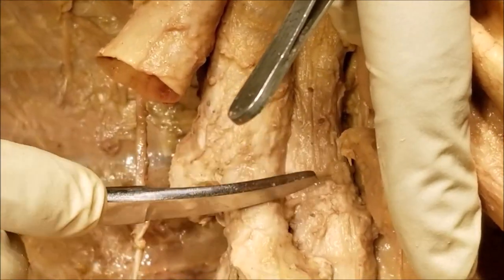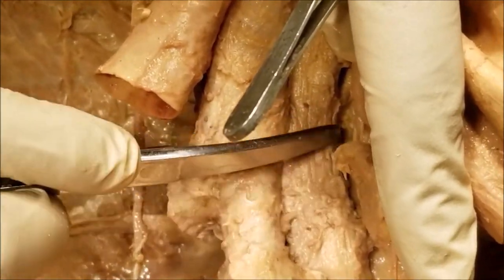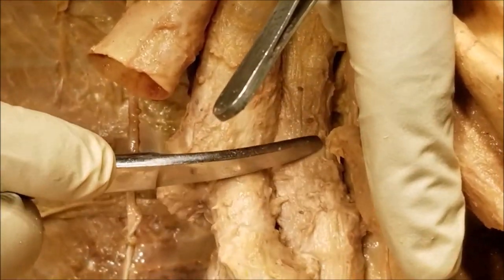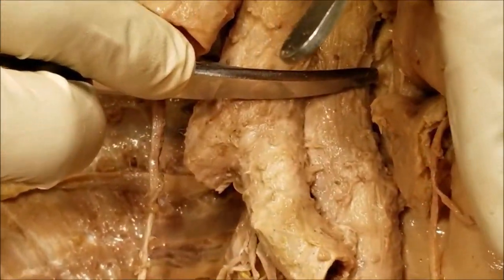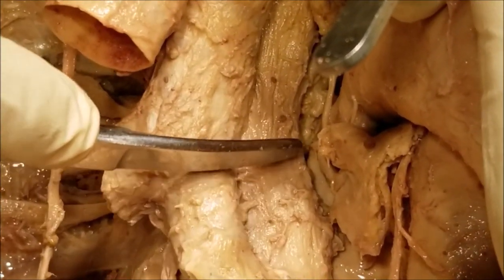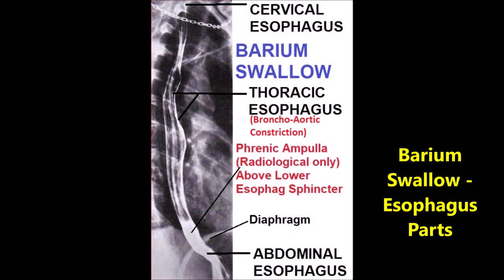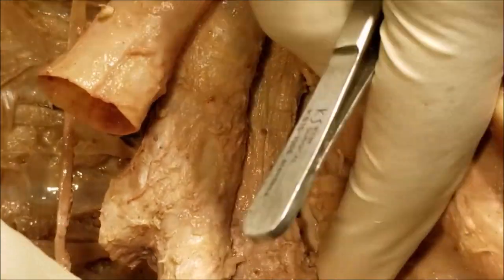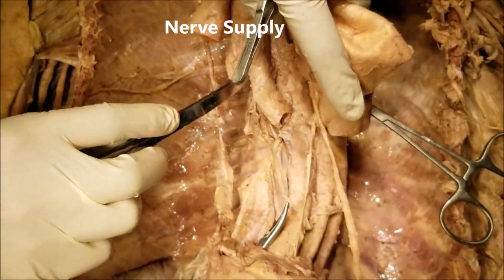ESOPHAGUS Constrictions Nerves Images LES Extensive Clinical Aspects – Sanjoy Sanyal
This video shows the detailed surgical Anatomy of Esophagus, Stomach and Duodenum. The specimen was harvested from a cadaver.
Clinical concepts of Esophageal rupture etc. are also described.
Cameraperson was David O., using my Samsung Galaxy S8 with its 8 MP rear and 12 MP front-facing cameras. Your acquiescence in this regard is much appreciated!